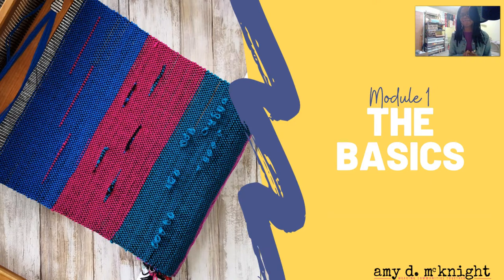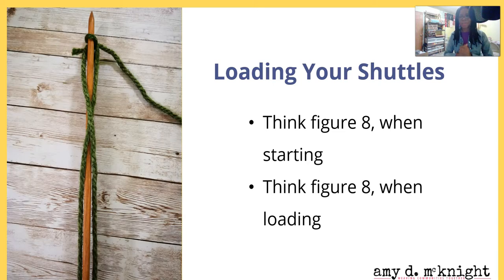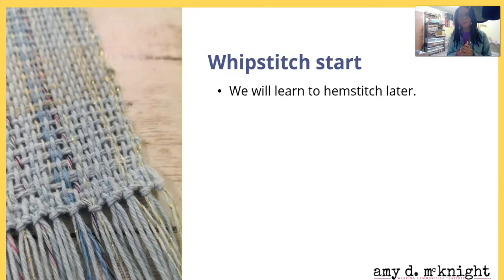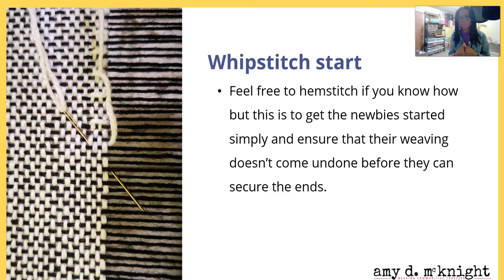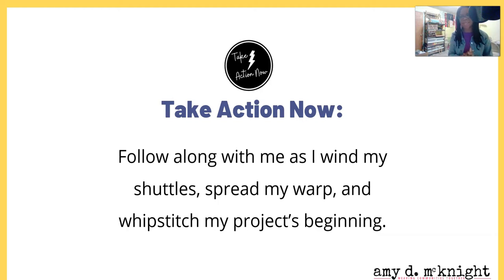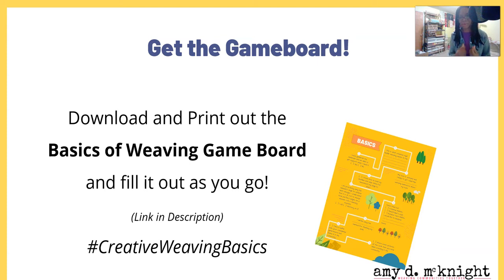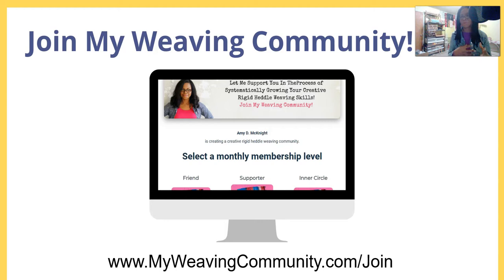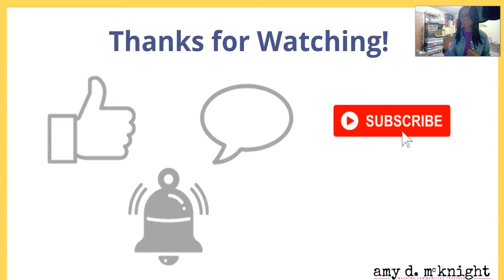Module 1 - Lesson 4 - Loading Stick Shuttle + Whip stitching Start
Lesson 4 - In This Lesson, You  Will Learn:
   *   How to load your shuttles
   *   How to start your weaving

This is the fourth video in the first module of my Epically Creative Rigid Heddle Weaving Course!

In this first module, we will learn the basic principles that will help us get a solid foundation to becoming an amazingly proficient and exceptionally creative rigid heddle weaver.

We will be covering the basic techniques needed to warp and weave on any rigid heddle loom. We will also be looking at simple easy to do creative techniques that will get us started weaving outside the box!

As you progress through this module, the hope is that you will learn something new to either build your rigid heddle weaving skills and give you confidence as a beginner weaver. Or if you are a more advanced traditional weaver that you will get a new creative spark to inspire you to add more creativity to your current projects!